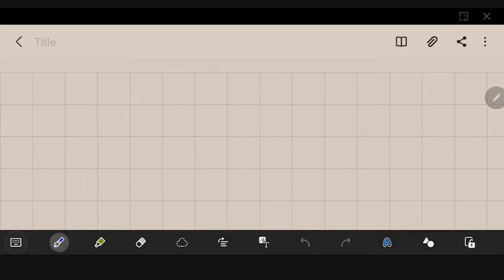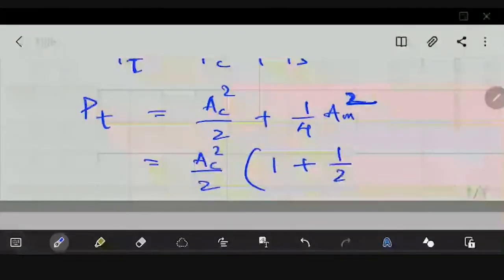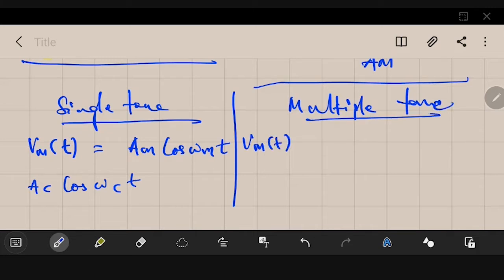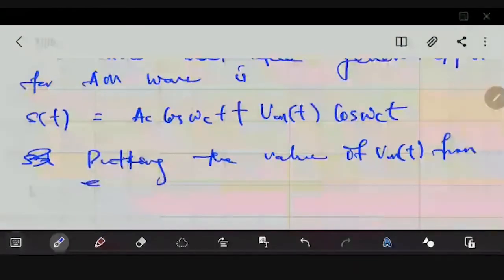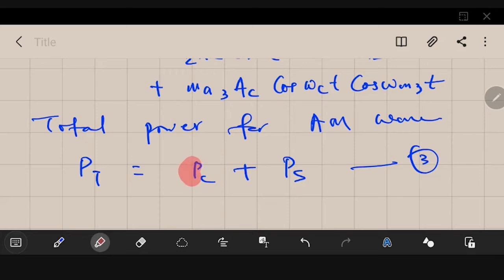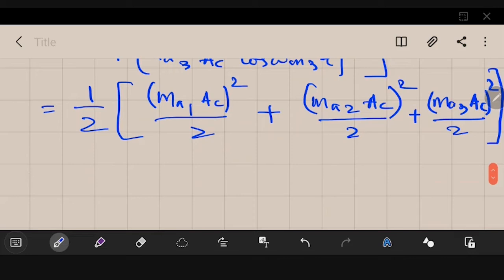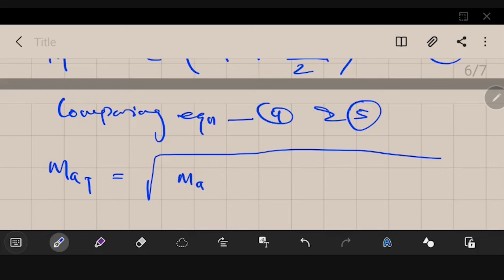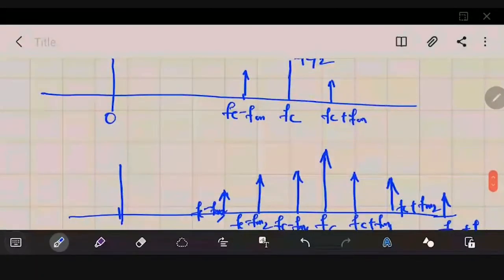Chapter 2 Part 5: Power in single tone AM/ Multitone AM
Follow the textbook titled "Modern Digital and Analog Communication by B P Lathi" for this part of the course.